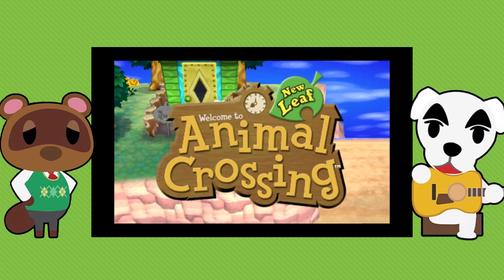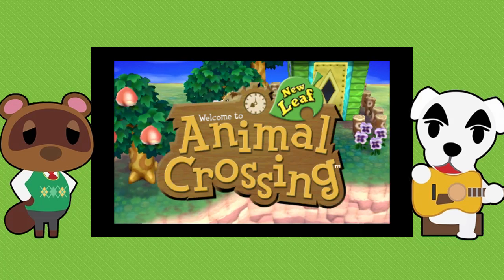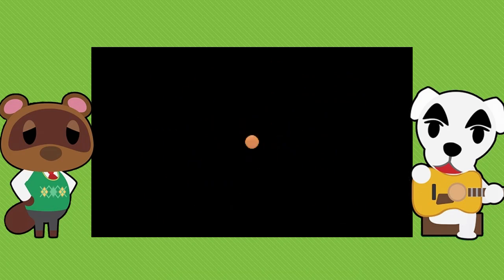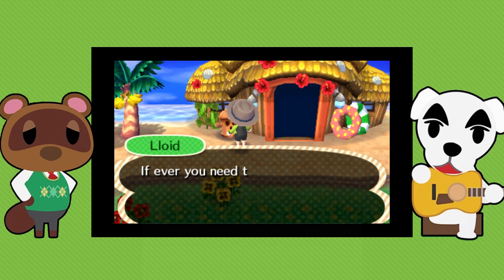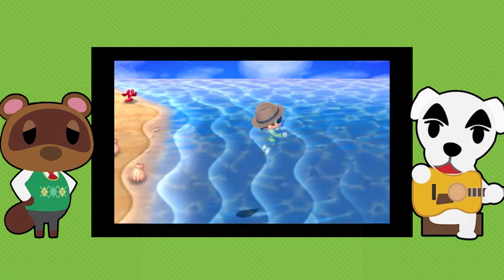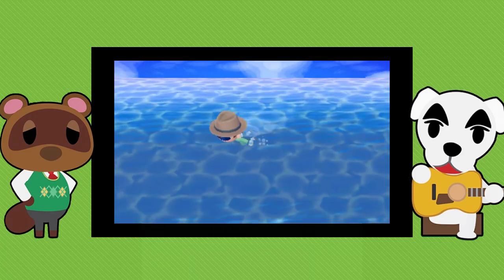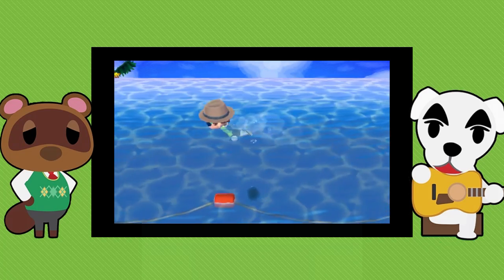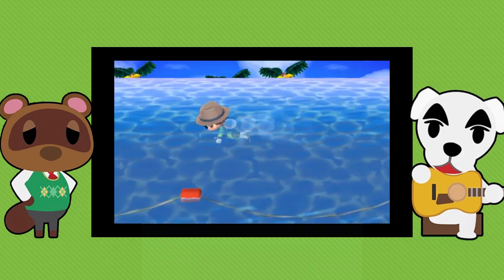Animal Crossing New Leaf - The Wetsuit